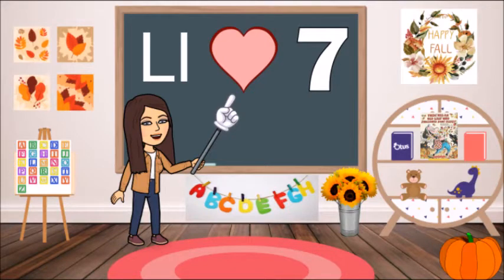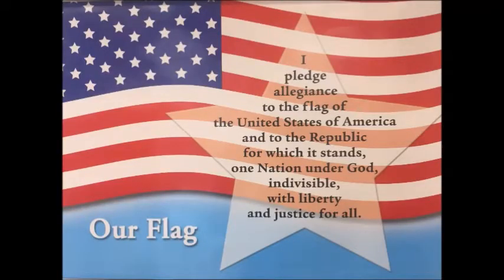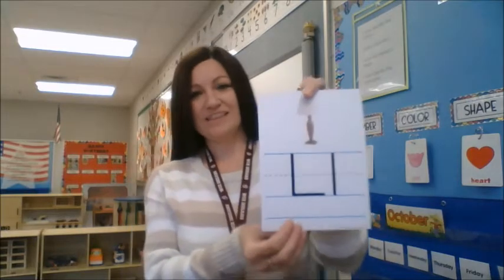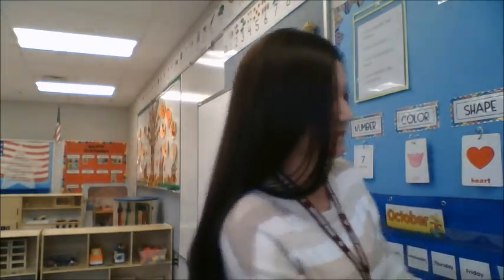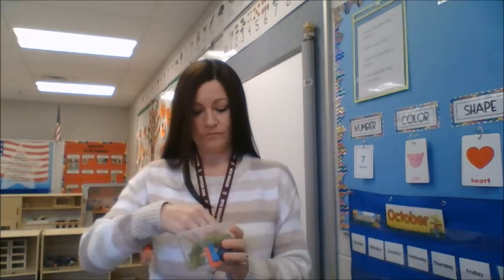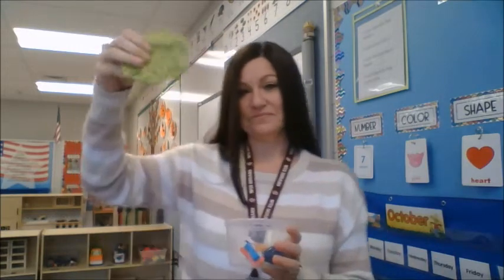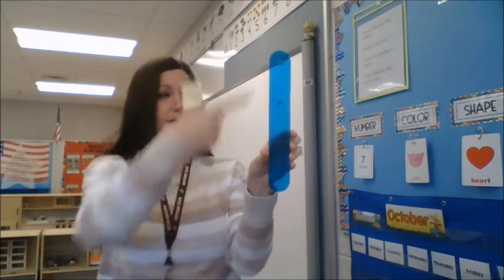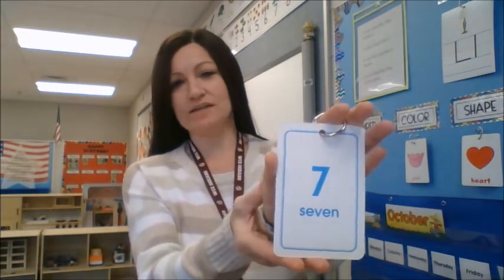circle time week 9